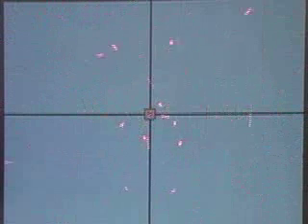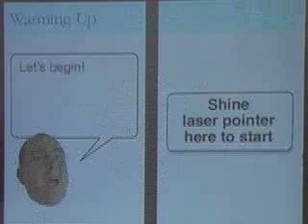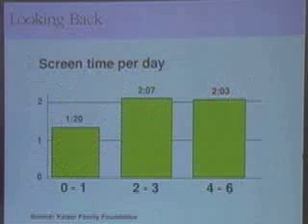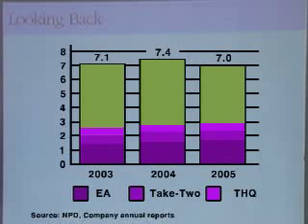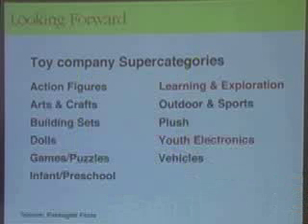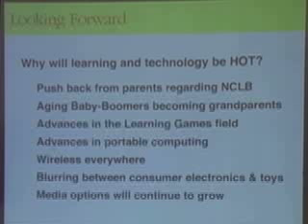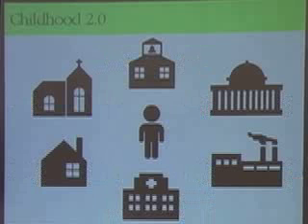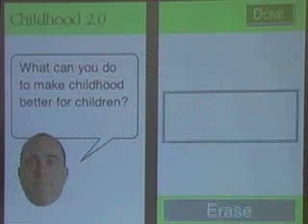Cognitive Age - Brain Age Parody, DustOrMagic Conference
People play "Brain Age" during my presentation using laser pointers for input.

Every year I attend a conference called "Dust or Magic." This conference reviews the best interactive products developed for children over the past year. It's attended by many noteworthy electronic toy developers, video game developers, child researchers, and content developers. This year I was asked to be the closing speaker and I decided to do something really different.

My presentation was delivered through a parody of the successful Nintendo DS learning game called "Brain Age." Before the presentation started, I handed out laser pointers to the 60 or so conference attendees. I instructed the audience to participate with my presentation through the use of these laser pointers.

The content of my presentation covered a variety of topics touching on children and interactive products, including: 1.) children and the time they spend with objects that have screens, 2.) revenue trends in the toy and video game markets, 3.) alternatives to user input in technology toys, 4.) opportunities to be found within the One Laptop Per Child (OLPC) initiative out of MIT's Media Lab, 5.) how best for large corporations to get technology traction in the living room, and 6.) a discussion about the idea of childhood and what we can do collectively to improve childhood for children everywhere (I called this part Childhood 2.0).

Within the game Brain Age, the user is often asked write down an answer to a question on the game screen using a stylus pen... a question like "What did you have for breakfast last Monday?". I asked my audience the question "What can you do to make childhood better for children?" Each member of the audience wrote an idea down on an index card, then, at the end of the presentation, I asked the entire audience to go outside, where balloons were handed out for the audience members to attach their index card to. We then released our ideas out into the world.

My presentation is posted on YouTube in 6 parts for a complete runtime length of 34'14".